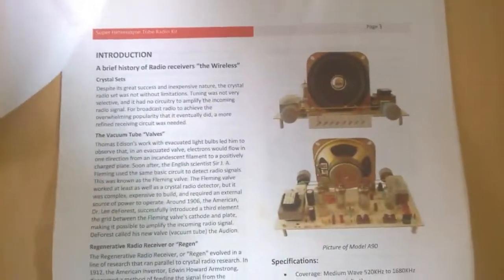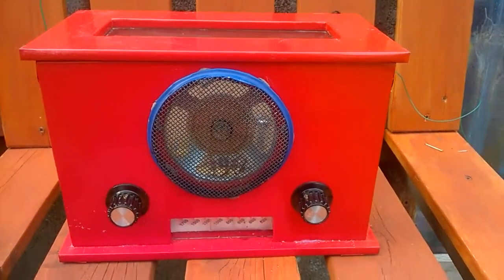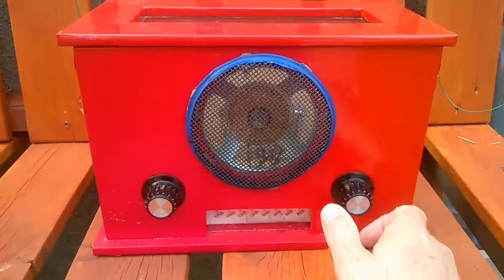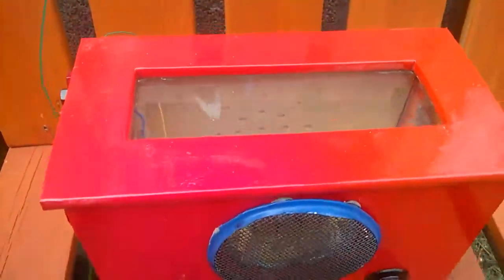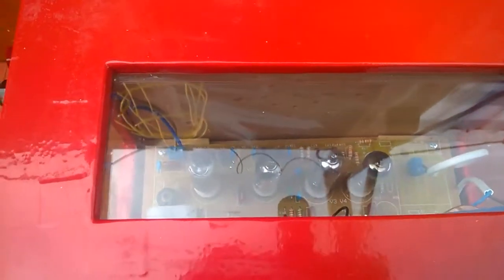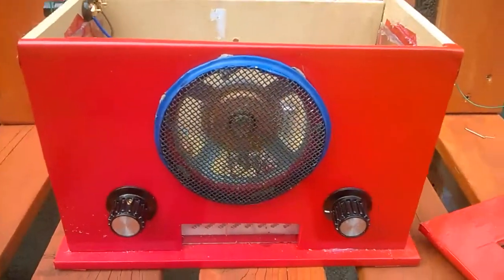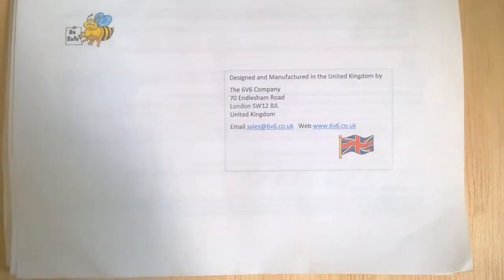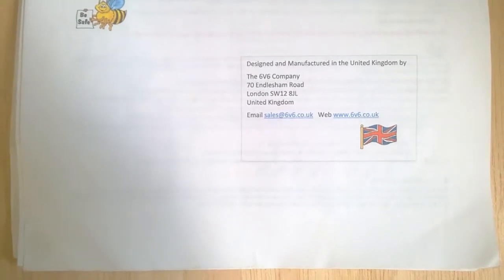Four valve Radio kit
Four Valve Radio Receiver.

Specifications

Coverage: Medium Wave 500KHz to 1680KHz
Connections: Aerial, Earth
Tuning: Air Variable Capacitor with built in 3:1 reduction drive
IF Frequency: 455KHz (norm 430-470KHz)
Tubes: (numbers in brackets are US types)
DK91 (1R5) Mixer Osc
DF96 or DF91 (1AJ4 or 1T4) IF
DF96 or DF91 (1AJ4 or 1T4) AF
DL95 (3Q4) Audio Output
Dial: Linear scale
Power 72 to 90 volts HT, 1.5 volts LT